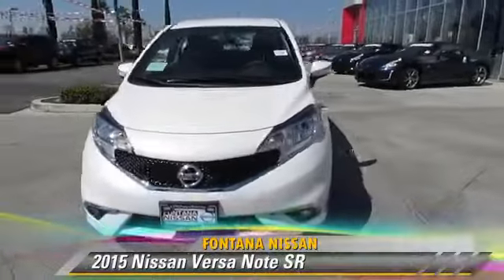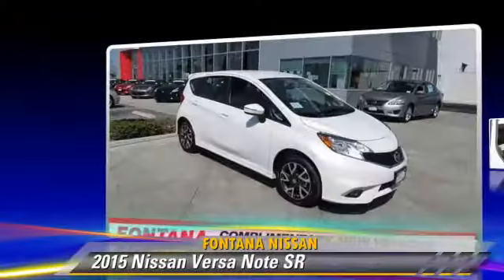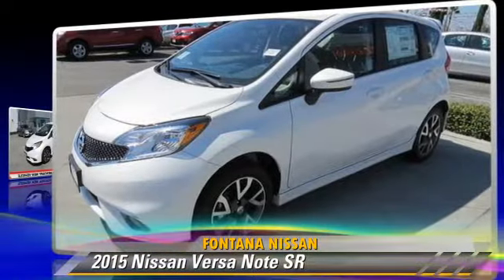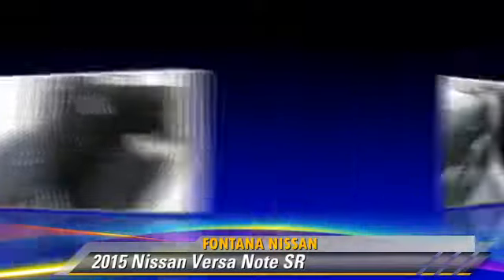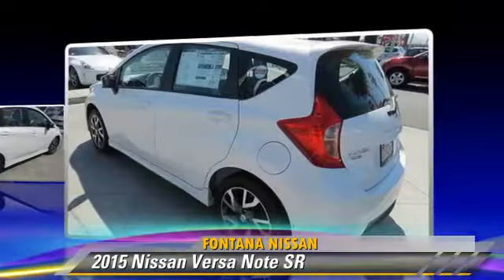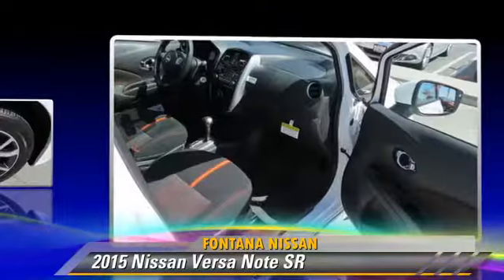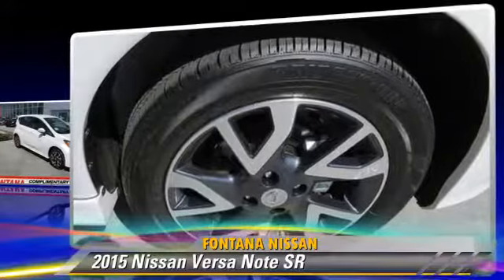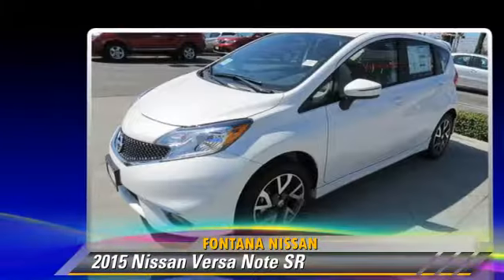2015 Nissan Versa Note new, Altima, Maxima, Sentra, 370Z, Murano, Fontana, Rancho Cucamonga, Ontario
2015 Nissan Versa Note

Fontana Nissan
16444 South Highland Avenue

2015 Nissan Versa Note SR-COMPLIMENTARY 7 YEAR/ 100,000 MILE LIMITED WARRANTY ONLY AT FONTANA NISSAN - BOTTOM LINE PRICING - BETTER THAN YOU EVER IMAGINED! Consumer may or may not qualify for college grad or military rebates, please contact dealer for details!